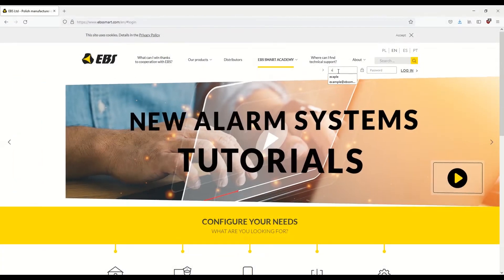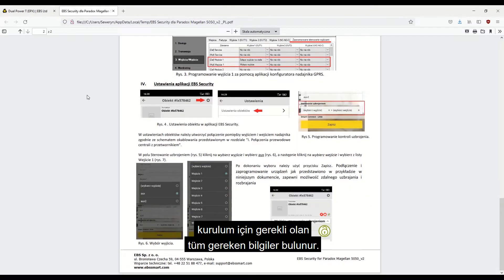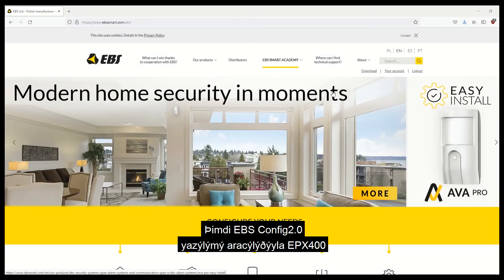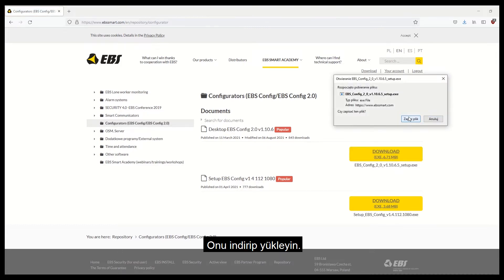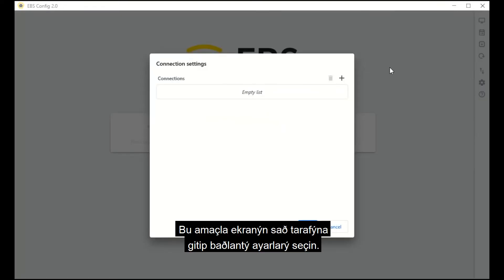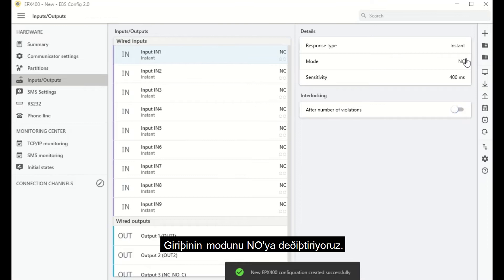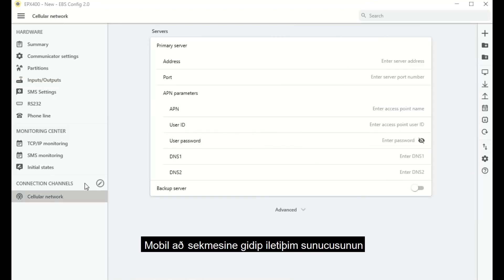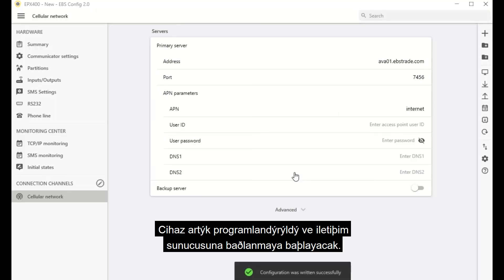EPX set up EN with TR subtitles